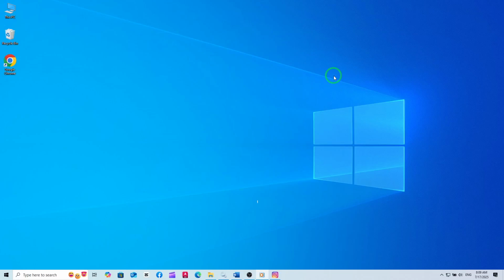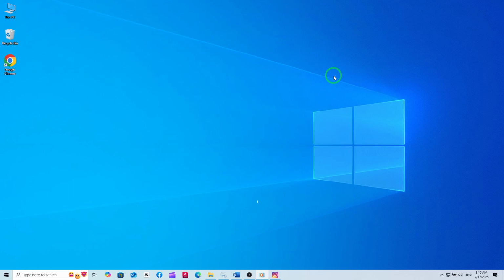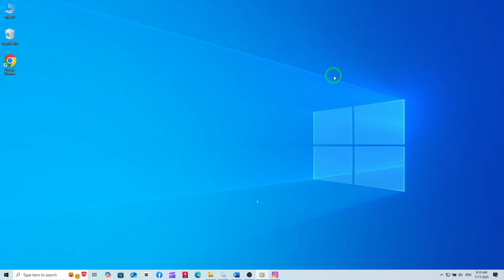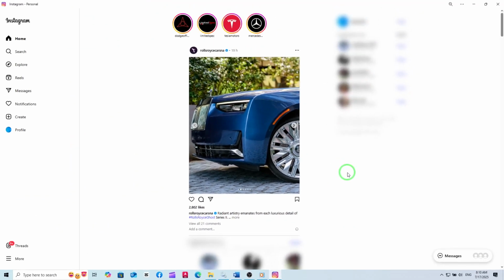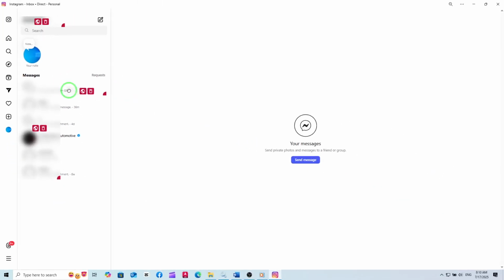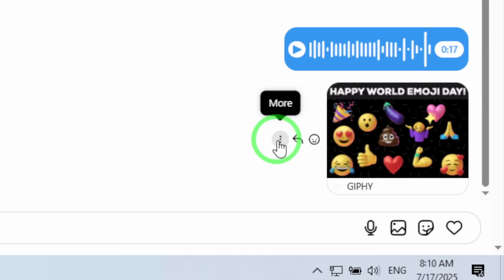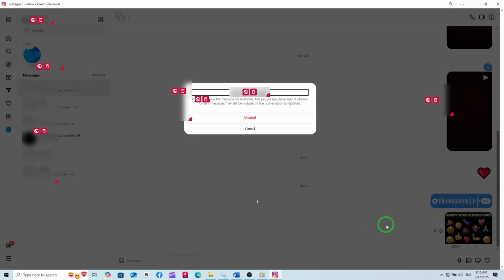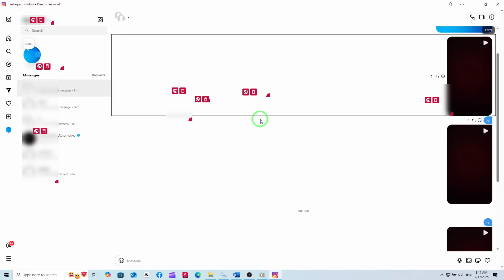How To Unsend GIF From Group On Instagram App On PC (New Update)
Learn how to unsend a GIF from a group chat on the Instagram app using your PC with the latest 2025 update. This quick tutorial will help you easily remove any GIF you sent by mistake in just a few simple steps.

1. Open Instagram app

2. Click on Messages icon at the left menu

3. Open the group you want

4. Find the GIF message, click on the three dots next to it

5. Click Unsend, confirm the step-

Chapters:
00:00 Intro
00:12 Soultion
01:05 Outro